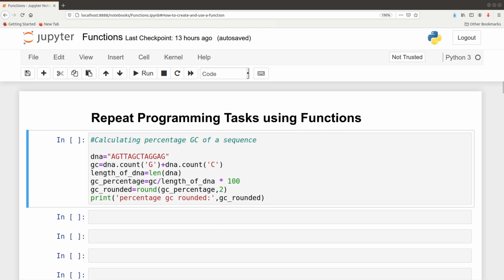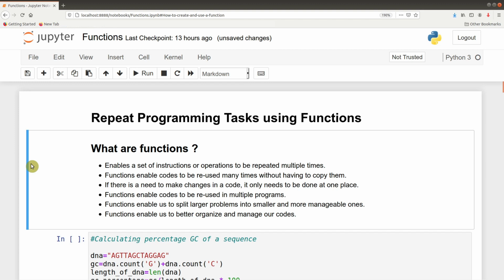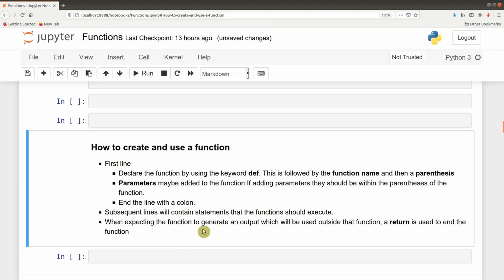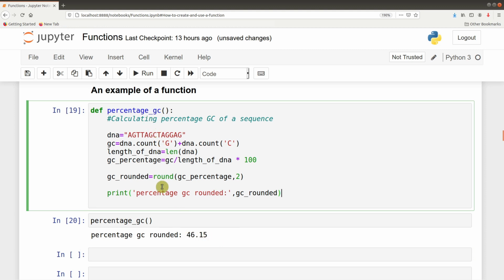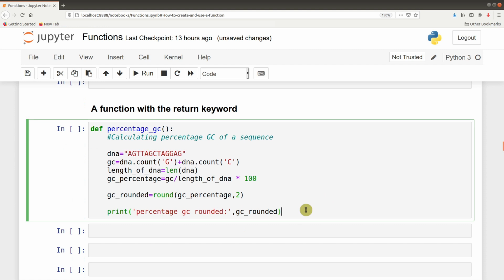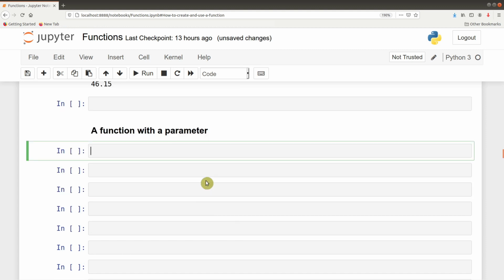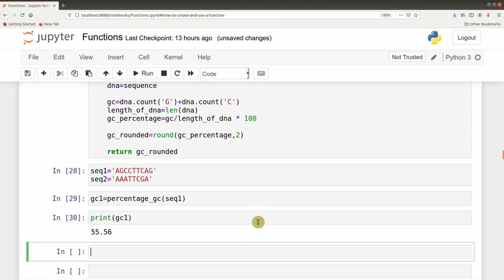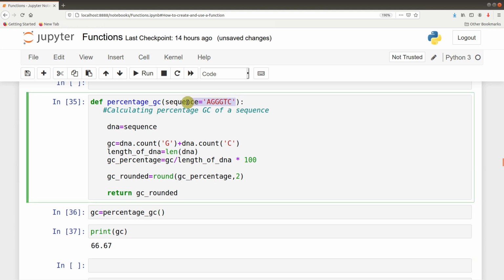Python for Bioinformatics | Beginners | Functions | How to Reuse Codes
Hello friends, welcome to another tutorial session on Python for Bioinformatics. In this video you get to learn how reuse python codes without having to rewrite them. Let the coding begin.

DNA and Protein Sequences

dna="AGTTAGCTAGGAG"
seq1="AGCCTTCAG"
seq2="AAATTCGA"